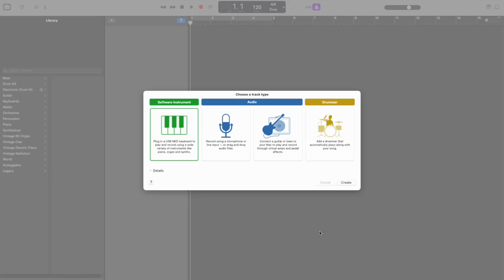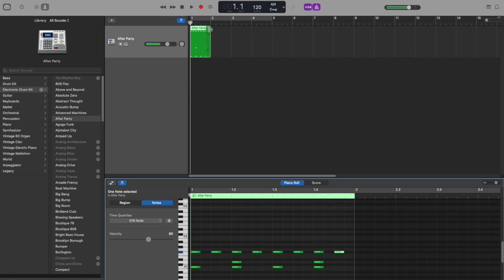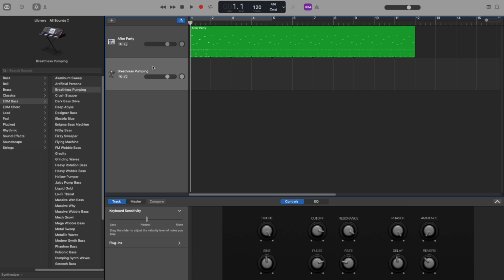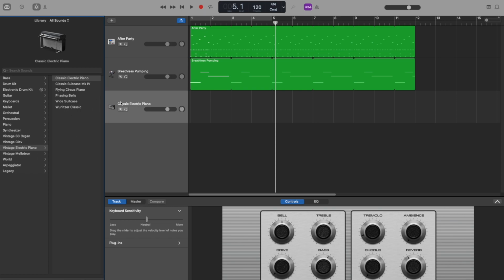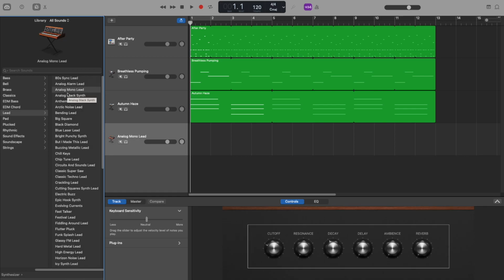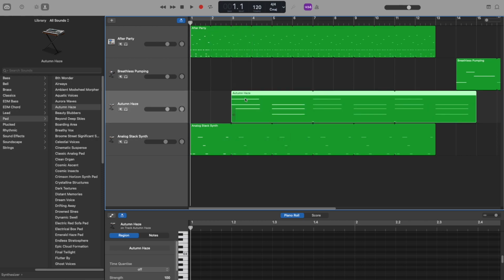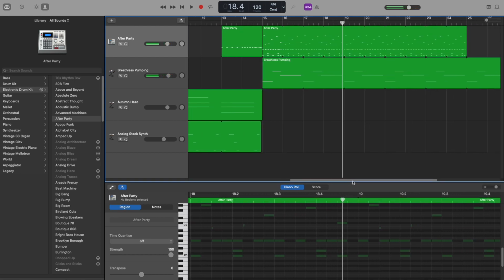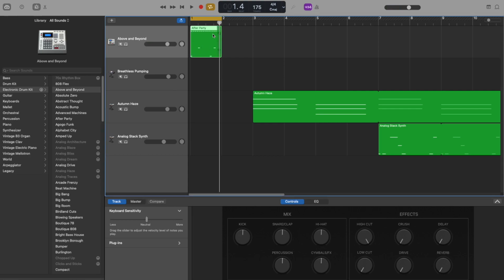Garageband Dance Music Tutorial